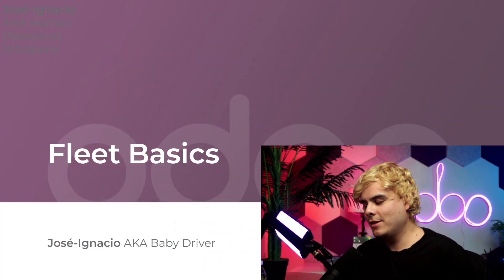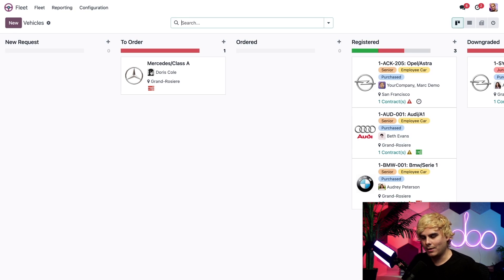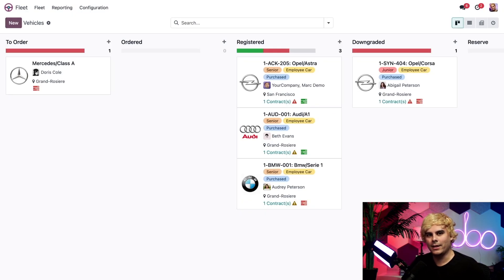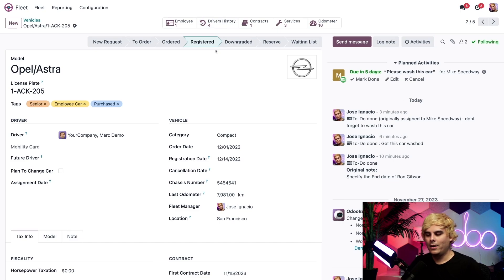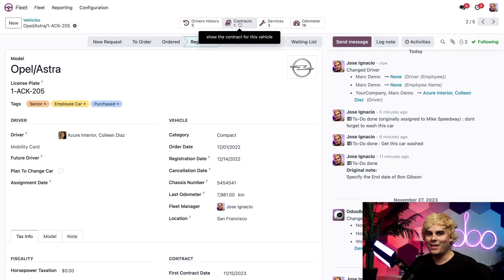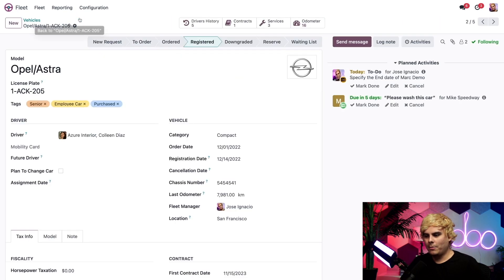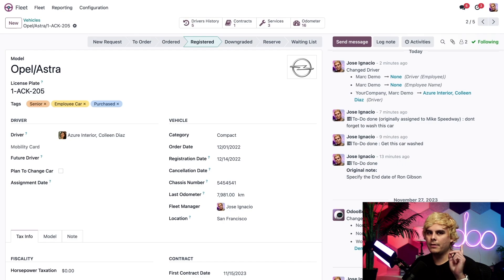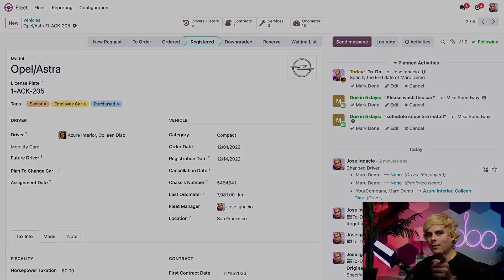Fleet Basics | Odoo Human Resources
In this video, learn how to manage your fleet efficiently.